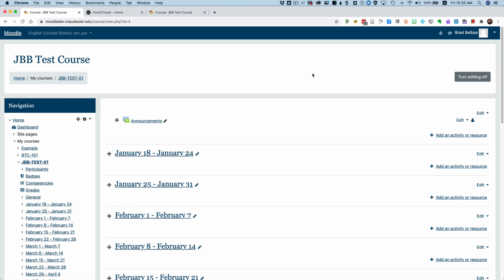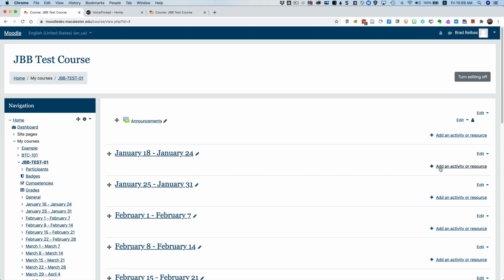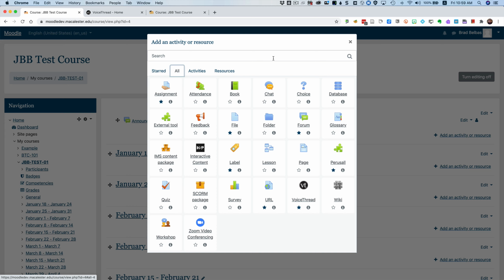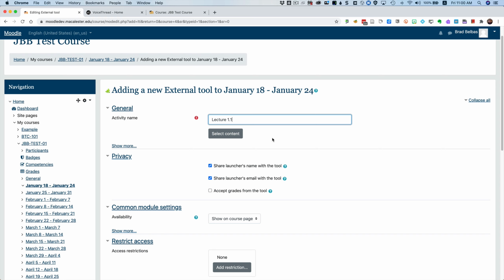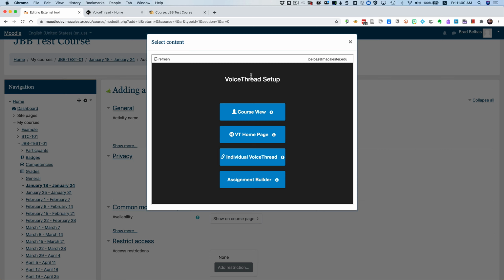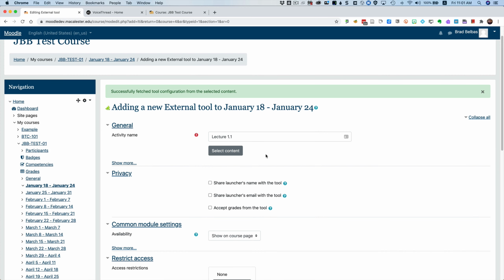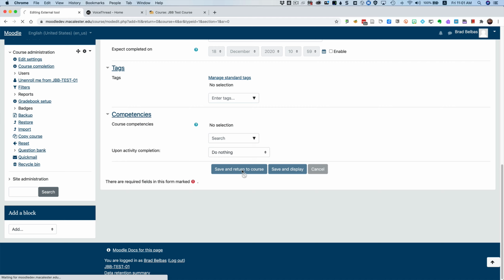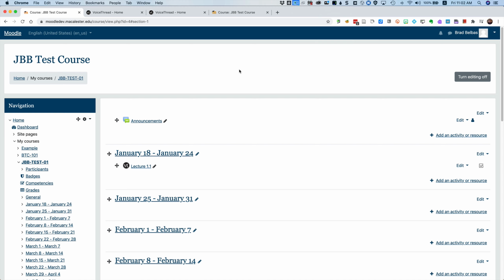Adding a VoiceThread link to Moodle - New Workflow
This screencast demonstrates the new, more streamlined process for adding a VoiceThread link in Moodle.